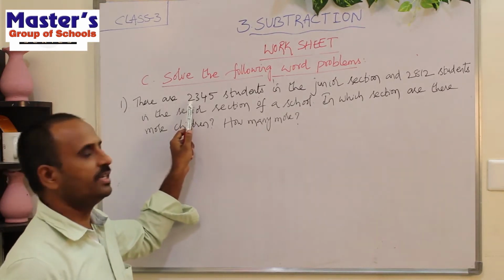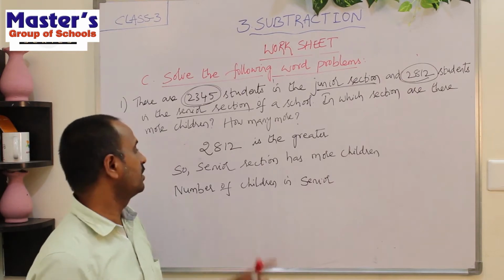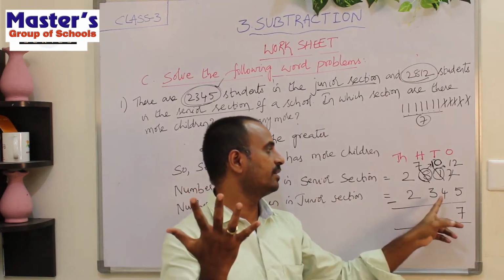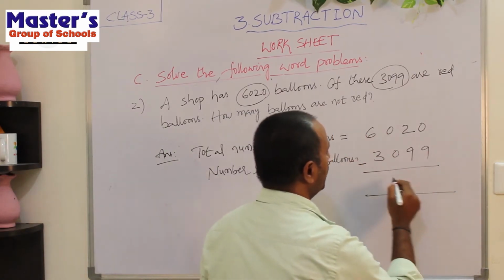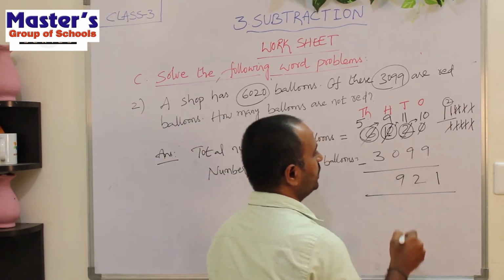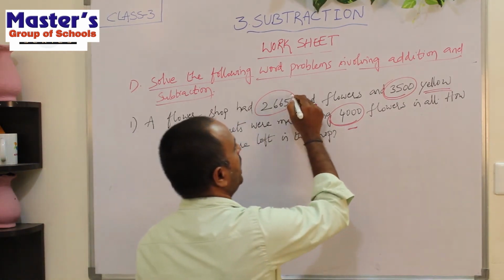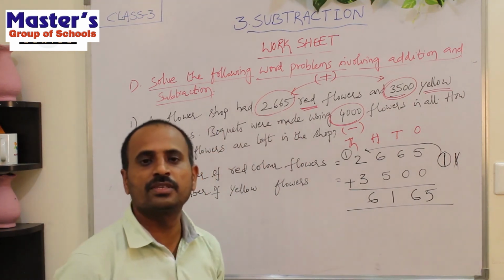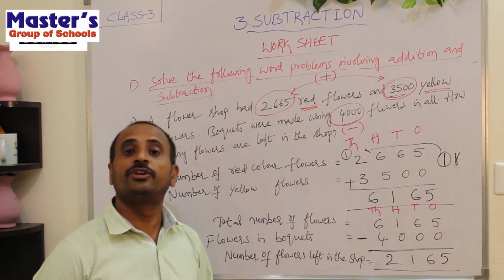Class-3: MATHS, Lesson 3: Subtraction[Worksheet Bit 'C&D' Part 14]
Class-3: MATHS
 Lesson 3: Subtraction
[Worksheet Bit 'C&D' Part 14]
MASTER’S GROUP OF SCHOOLS.